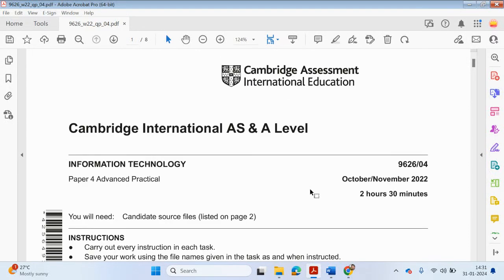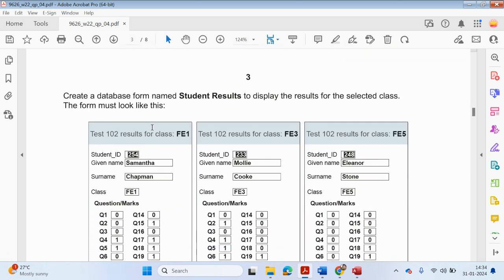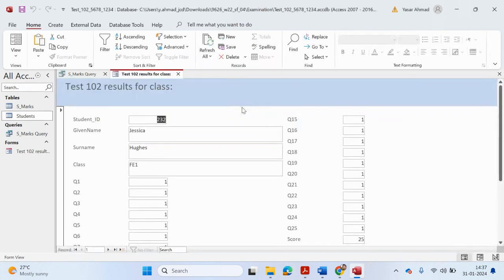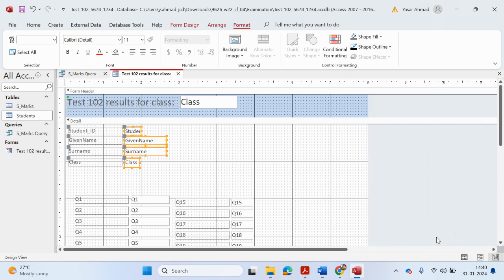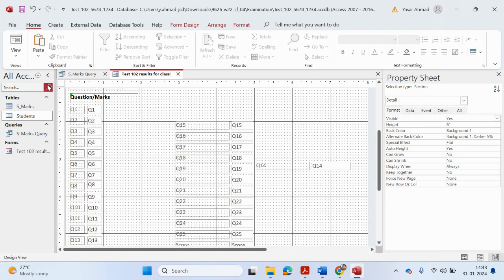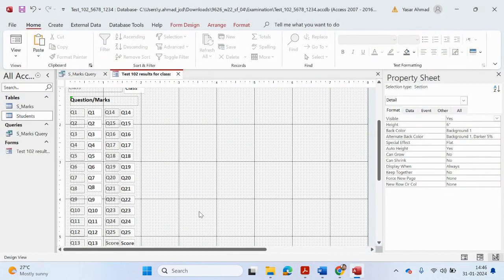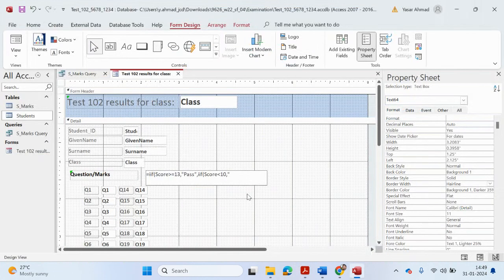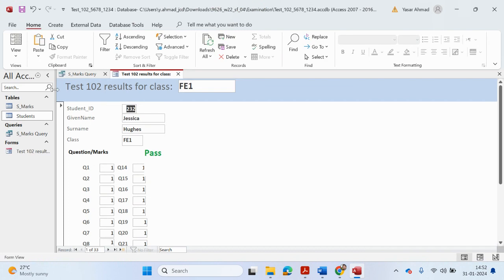Information Technology 9626 Paper4 Oct Nov 22 Database Part2